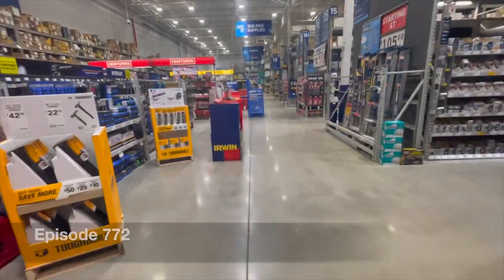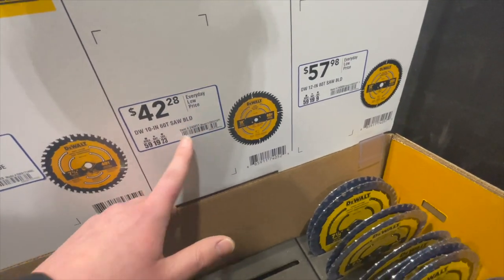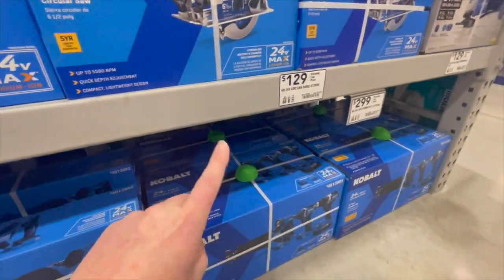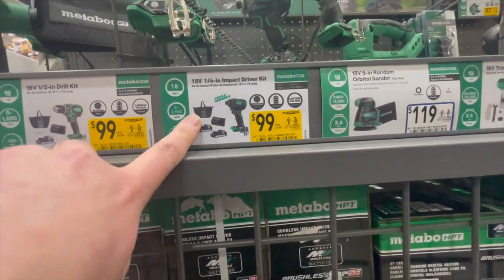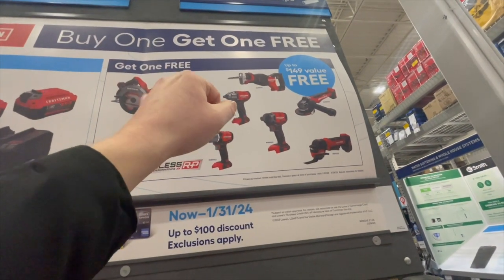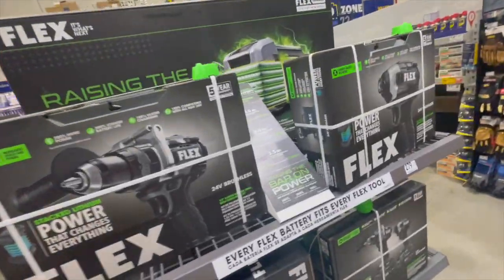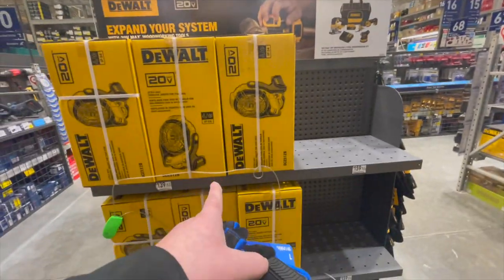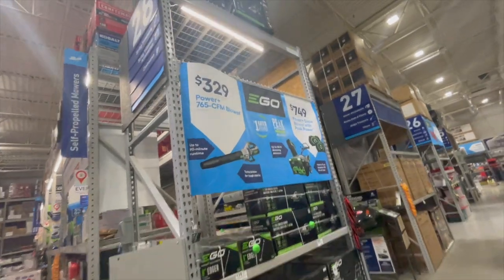2023 Lowes Tool Sales that will Blow Your Mind!